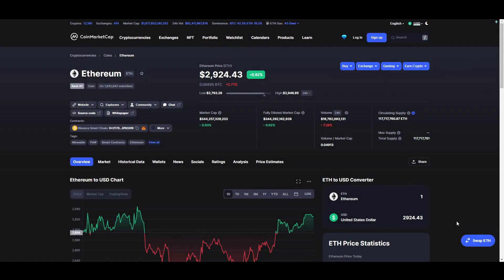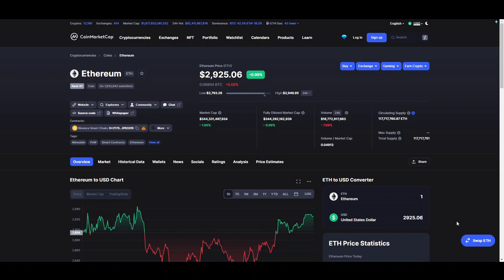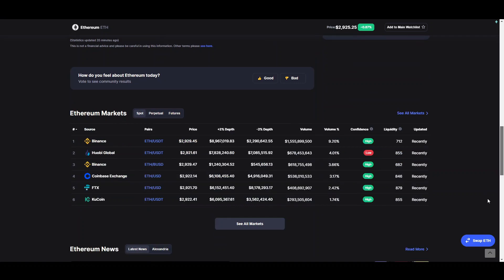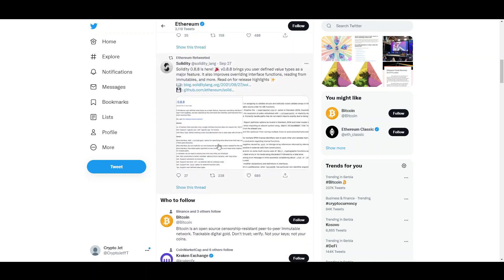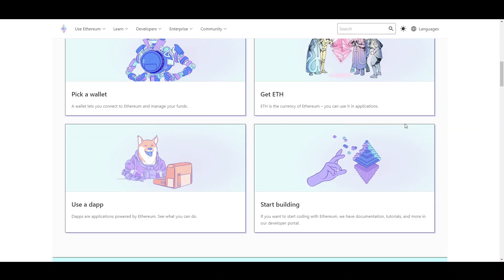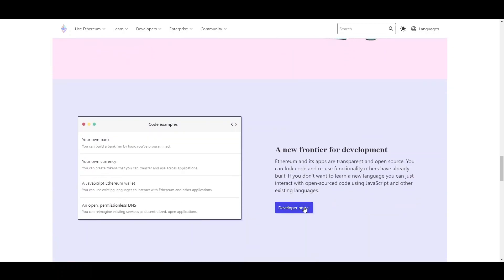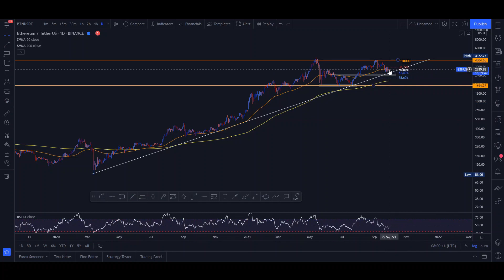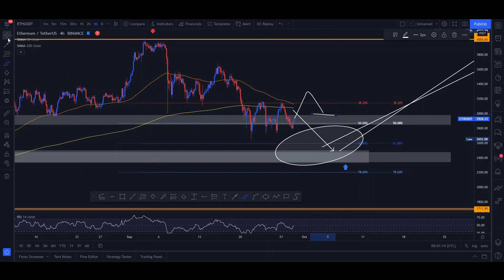Ethereum Price Prediction | ETH News and Technical Analysis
Welcome Back to Crypto Jet, today's video is about Ethereum (ETH) Price Prediction for 2021, I am going to do a full analysis of Ethereum. Fundamental Analysis will be discussed as well as an Technical Analysis of Ethereum. We will firstly go over the Ethereum website, to explain what Ethereum exactly is and does within the crypto world.

Also join the Crypto Jet telegram channel for free information (which is different from the youtube content) For up-to-date information and you can ask me questions through this channel.